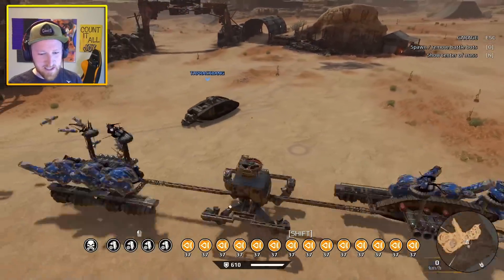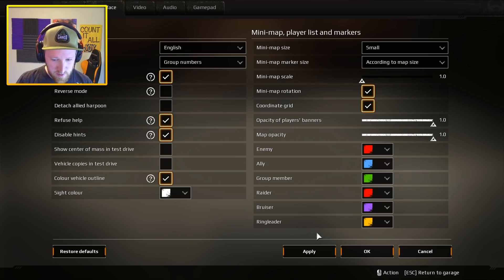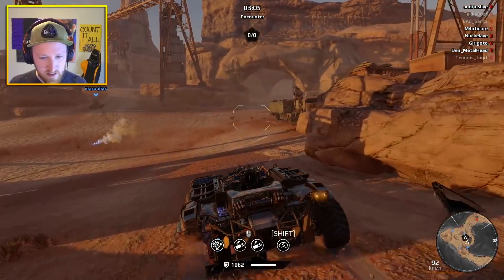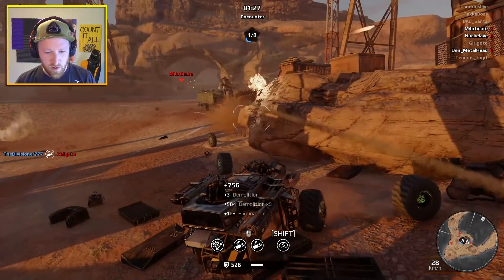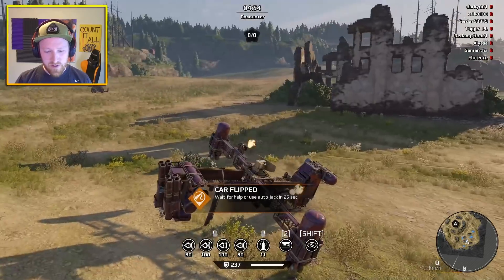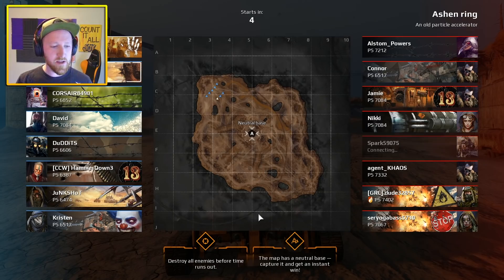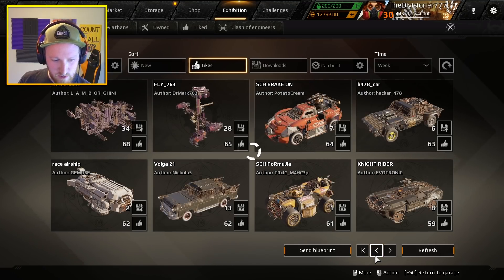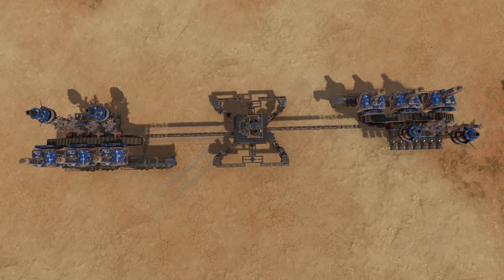Ok... This is Ridiculous! - Crossout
Game Overview:
Crossout Game Overview:

Game Overview:
Crossout Game Overview: